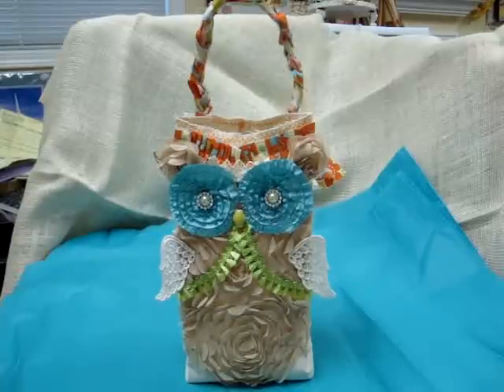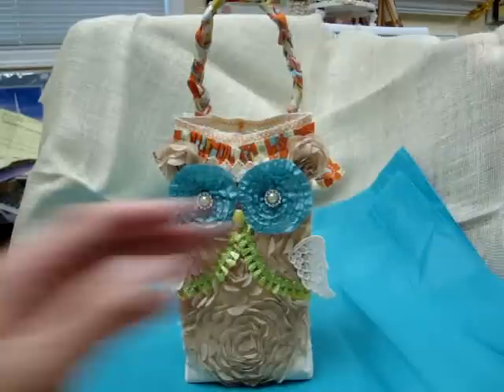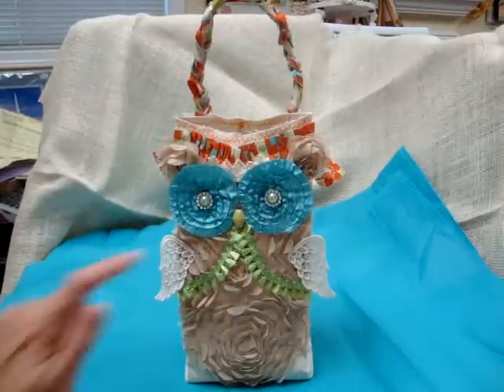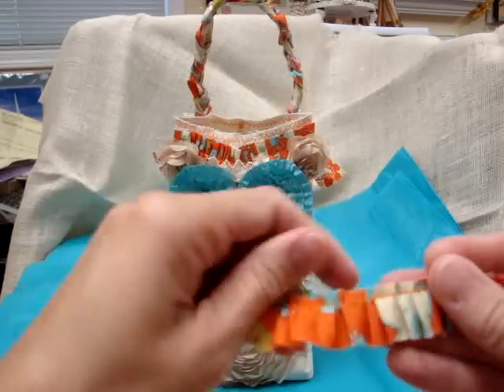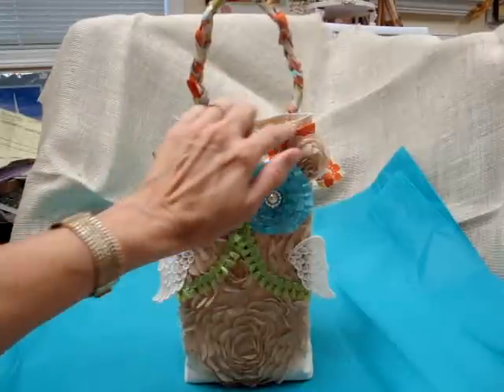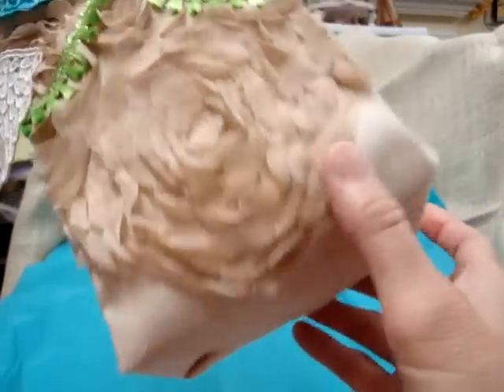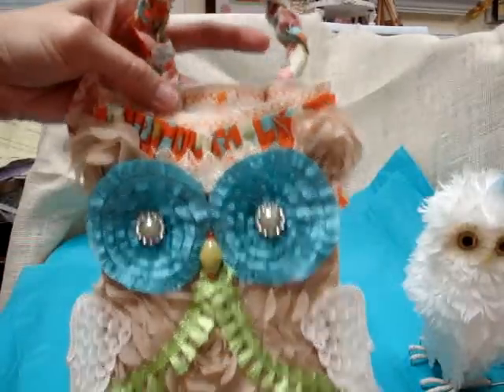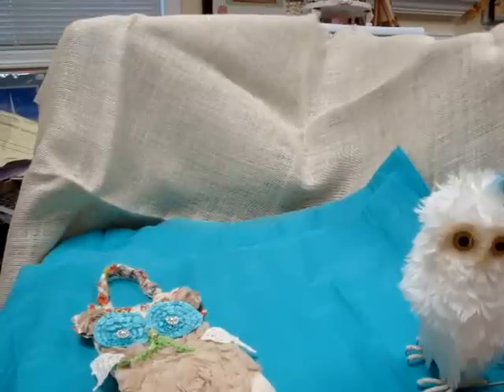The Piece by Piece Design Team Project - Owl Bag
Owl bag made out of muslin fabric using items and scraps of fabric.